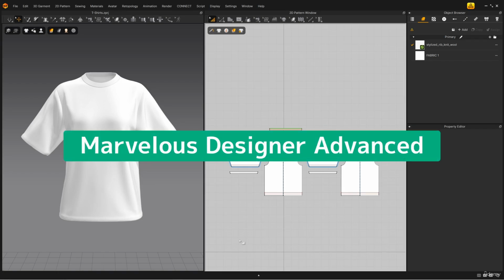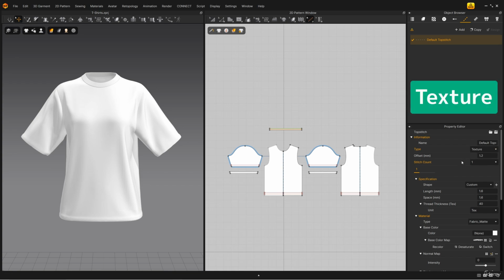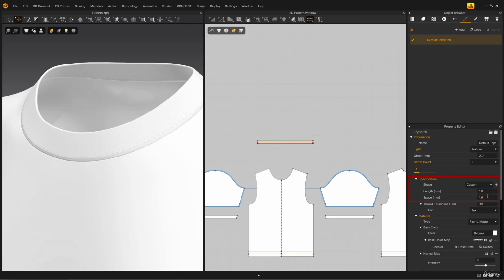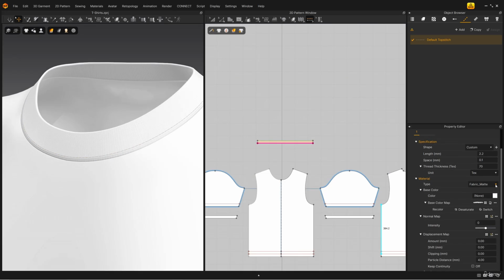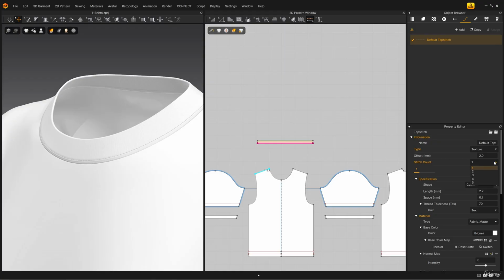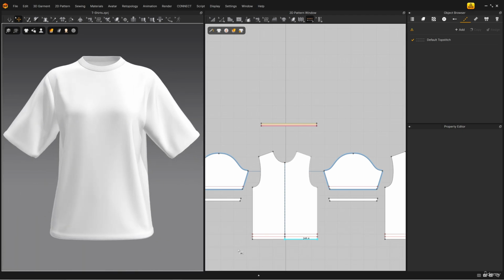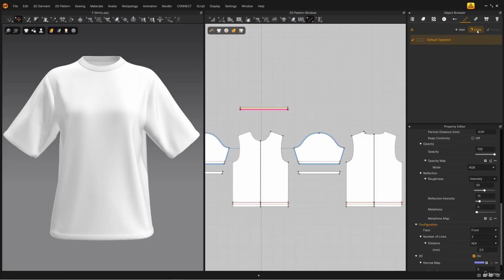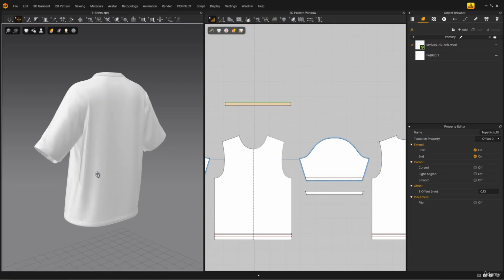13 Detailing the TShirt Topstitching